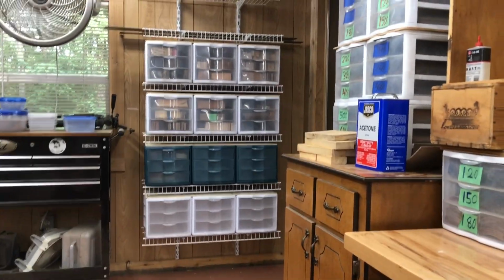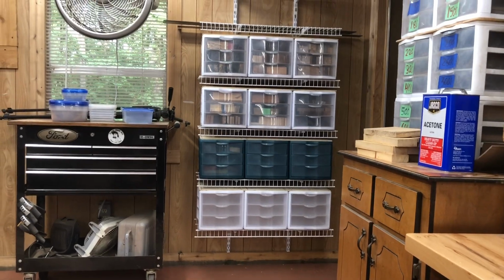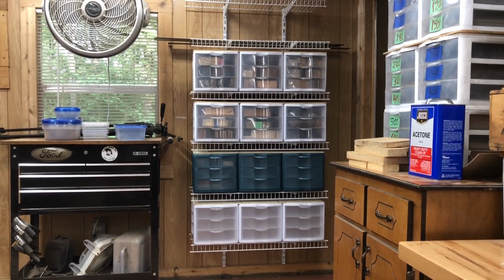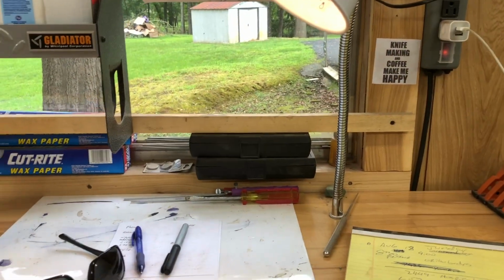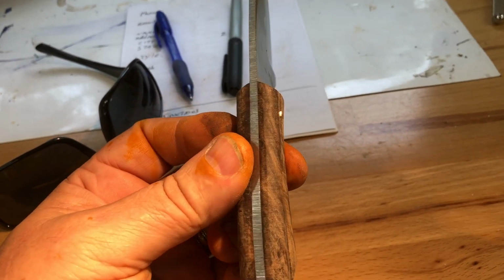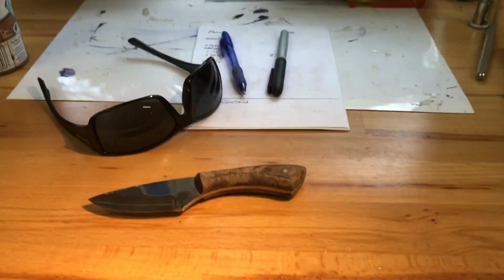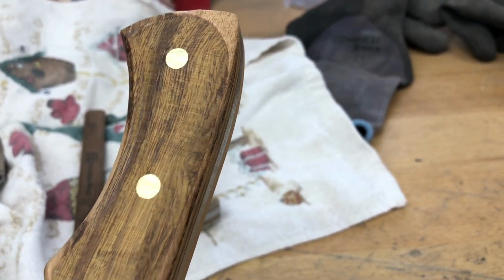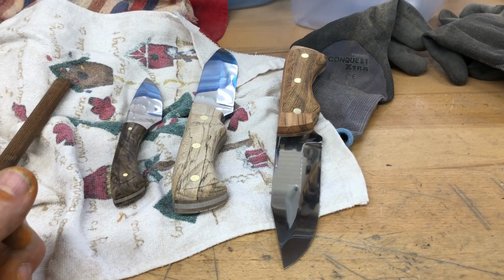Using a router to start the shape of knife handles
This router gives a uniform shape that is a real good start to a finished handle.